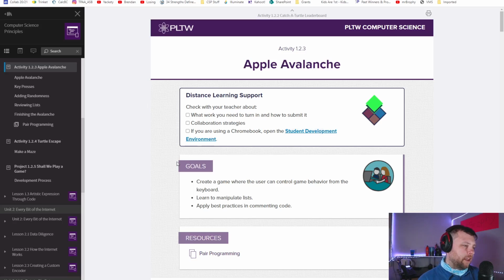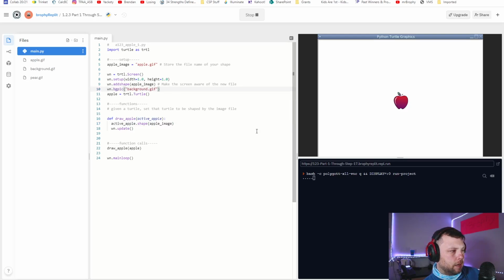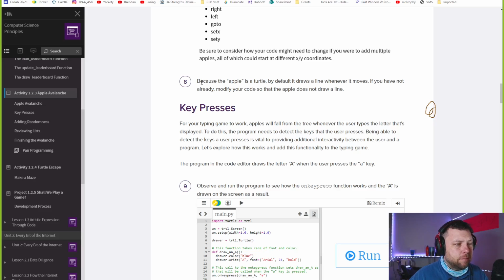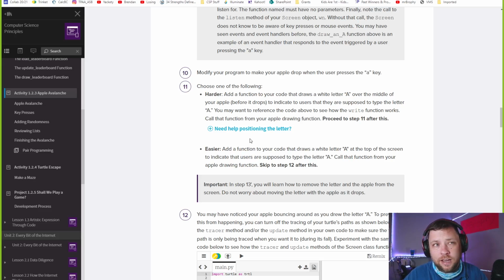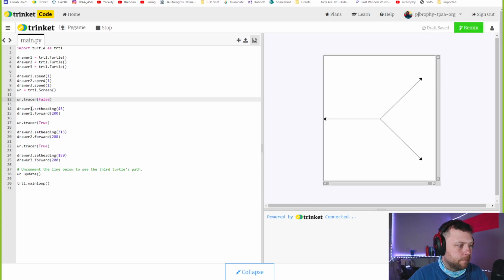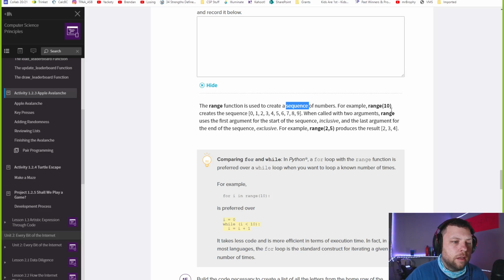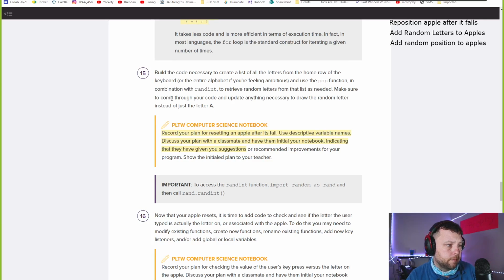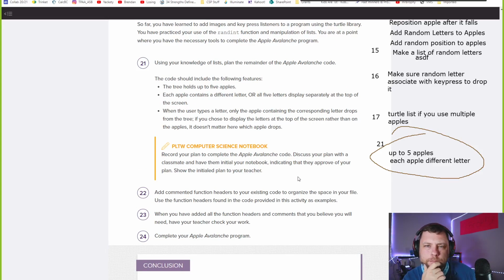CSP 1.2.3 | Part 1 | Beginning through Step 14 + Bonus stuff | Computer Science Principles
Oh man is this section tough. I got stumped at step 14. It wasn't clear to me what was expected. I explain it at the end of the video. I'll come back tomorrow with my plan to finish this.